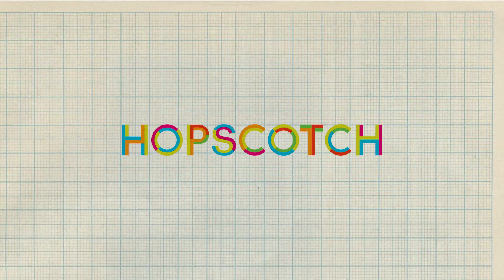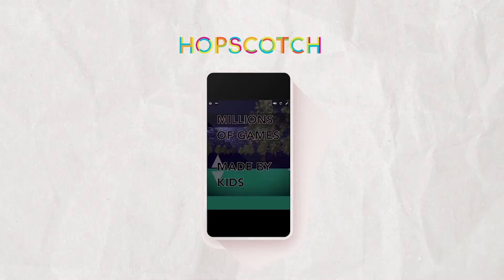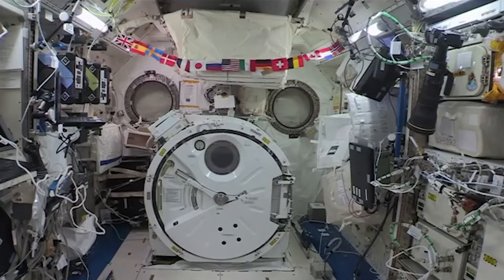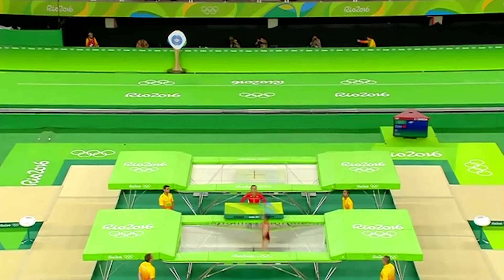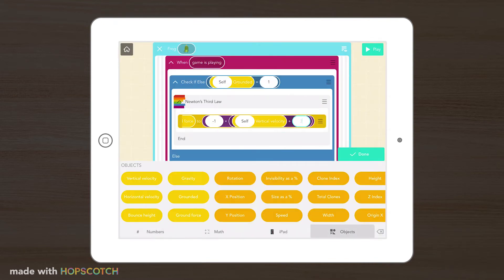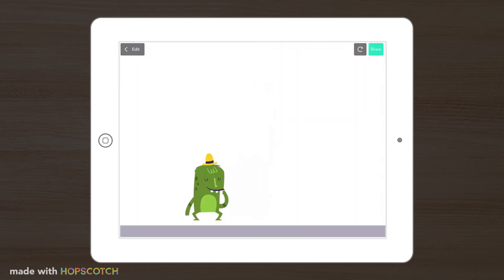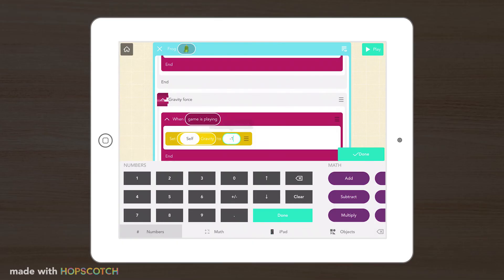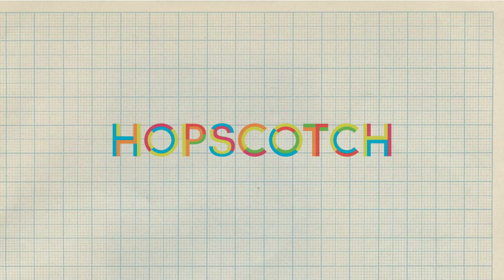FIND OUT how you can use NEWTON’S LAWS OF MOTION to DESIGN and CODE a game world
Hi Hopscotchers!

Welcome to the first episode of ‘learning with Hopscotch’!” Today I’m going to teach you about Newton’s laws of motion and how you can use them to create a simple physics engine that will make your games feel more real.

Sir Isaac Newton published his laws in his book Principia Mathematica, in 1687. If you understand the laws of motion, you can predict how things in your world will move and interact with one another.

This is cool, because if you know the laws of physics you can program a game world where objects interact just like they do here in the real world. If you’ve ever played Super Smash Bros, Doodle Jump, or angry birds, you’ve already experienced this effect. These games all use physics engines to create a world where objects in the game behave according to the laws of motion.

In this video you’ll learn how to make a simple physics engine so that objects in your game will follow the laws of motion. When you program rules into your world, it means you don’t have to program every little thing that your characters do, they can just follow the rules you set out for them. Your characters can have a life of their own, and you, the game creator will have more time, energy and creativity to devote to all the other aspects of your game, like the story and art.

Try coding your very own physics engine in the Hopscotch app, and share your projects in the comments below!